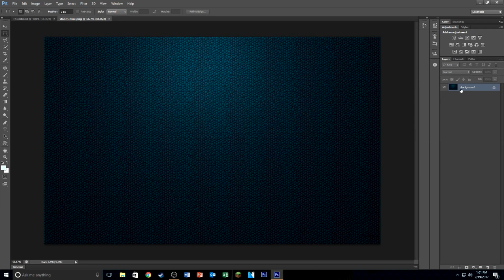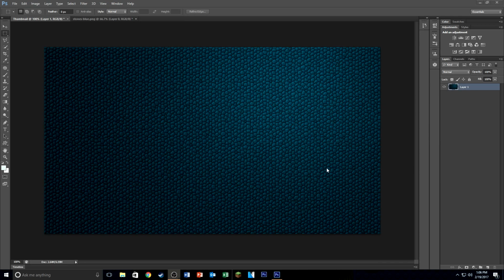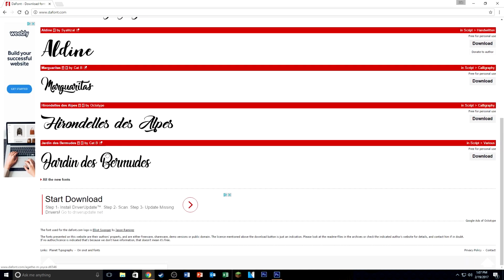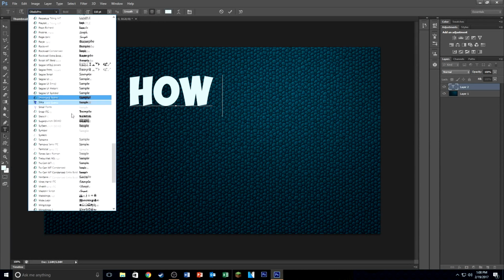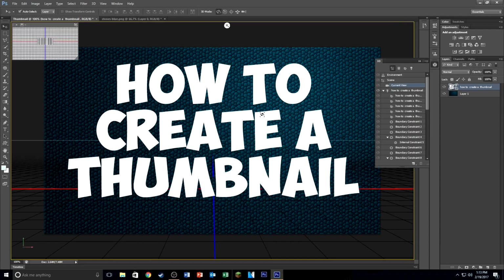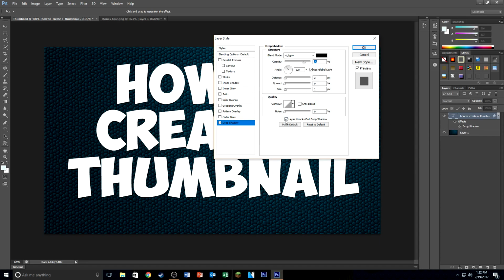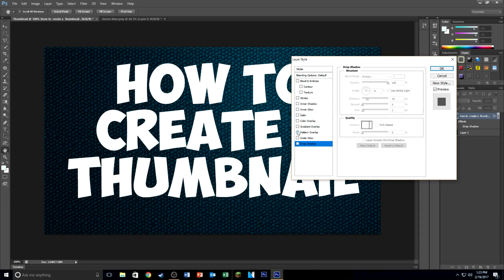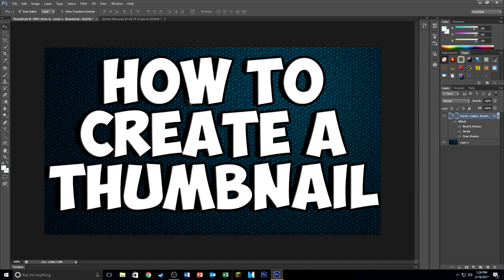How To Make A Thumbnail For YouTube!!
Hope I helped you guys out!